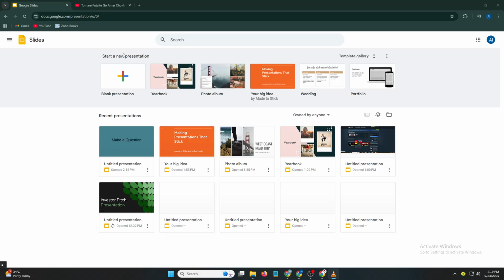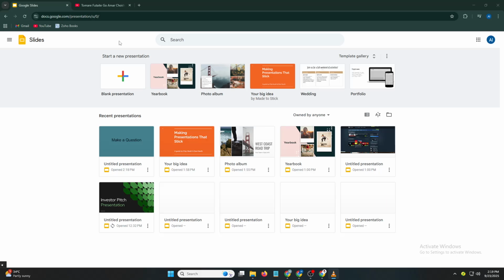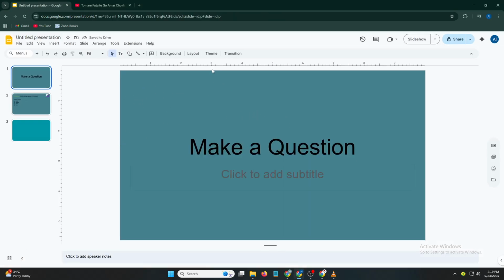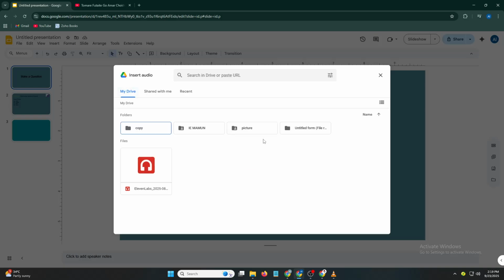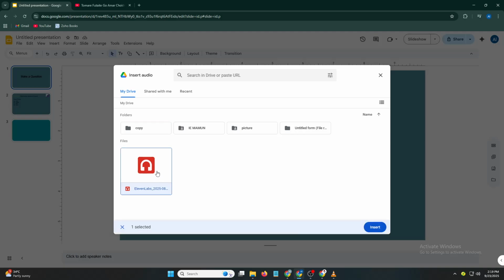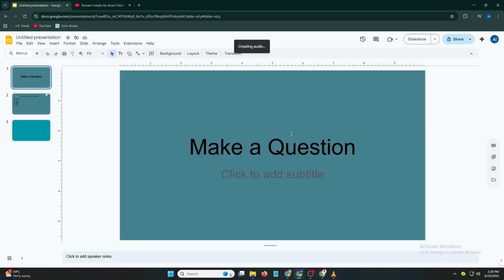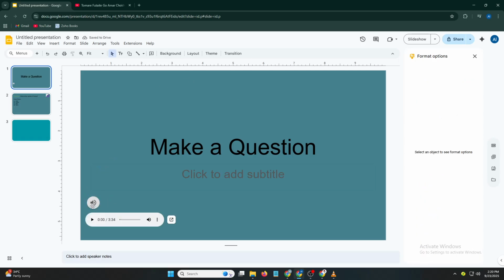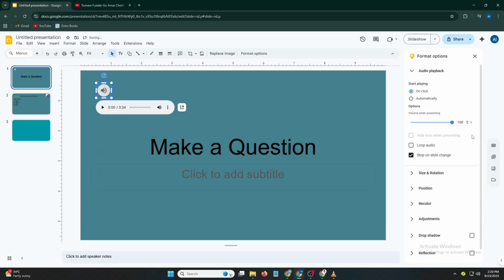How to Add Audio to Google Slides How to Insert Audio on Google Slides - 2025 (Very Easy)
How to Add Audio to Google Slides How to Insert Audio on Google Slides
In this video, you’ll learn how to add audio to Google Slides and easily how to insert audio on Google Slides to make your presentations more engaging and professional. We’ll show you step-by-step methods to upload, insert, and customize sound or music in your slides, so you can enhance your audience’s experience and make your presentations stand out.